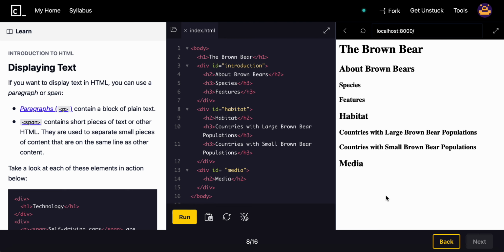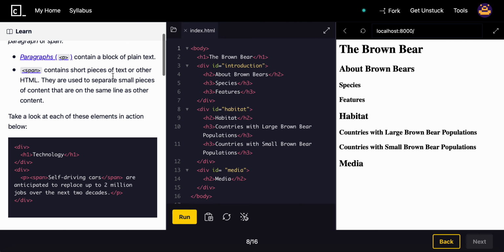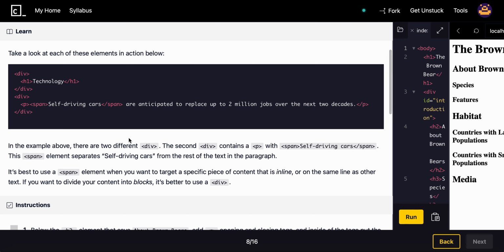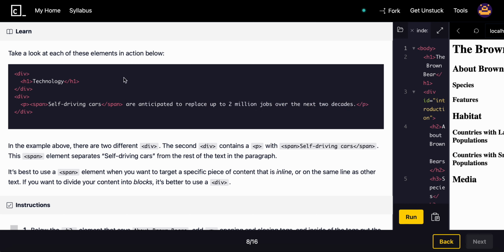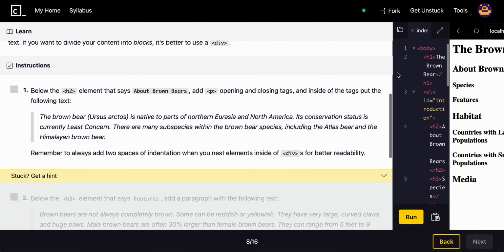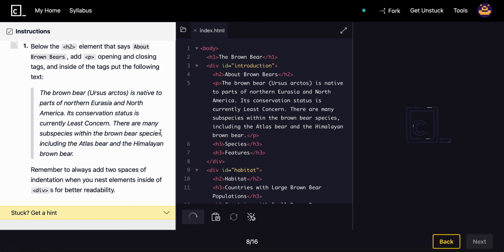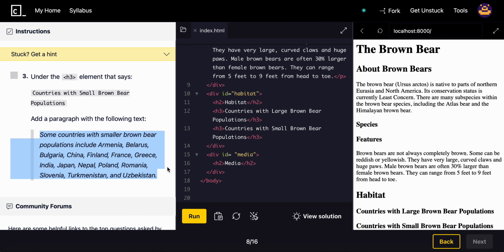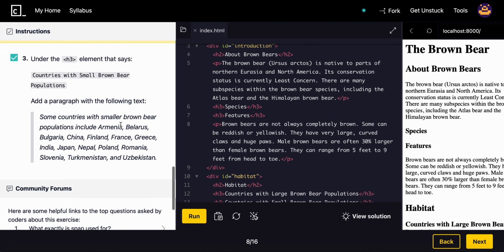Displaying Text in HTML | Episode 22 | Codecademy Full-Stack Engineer Career Path